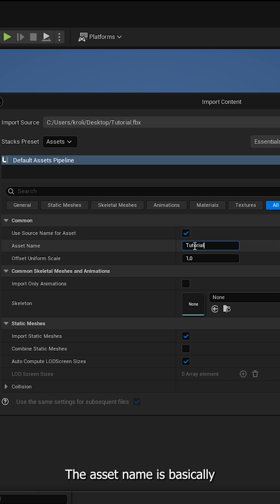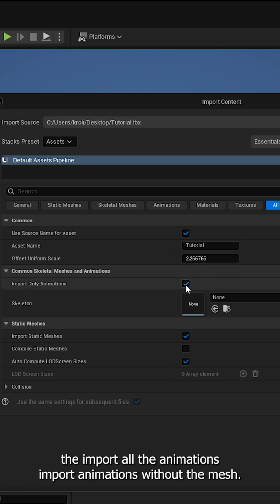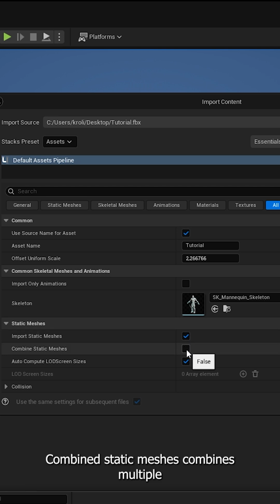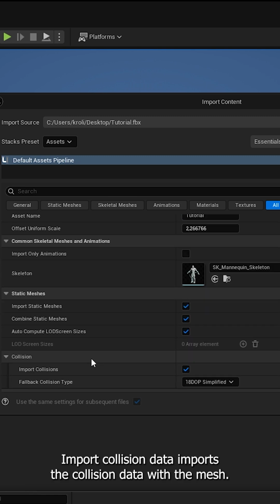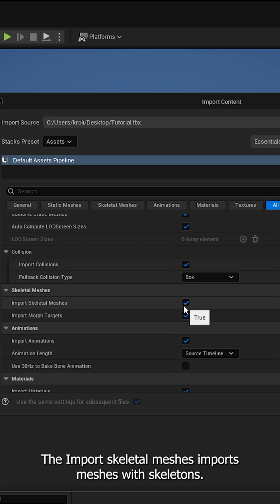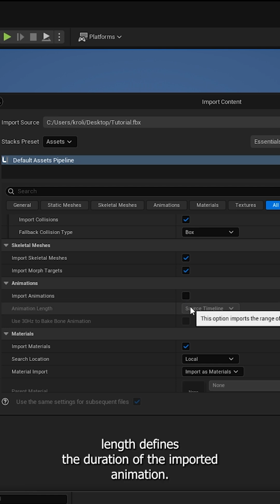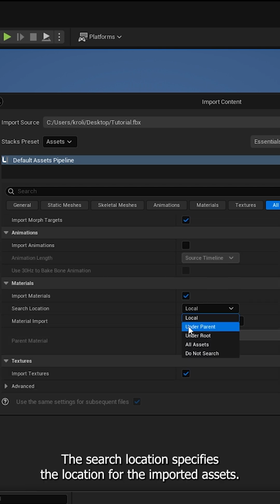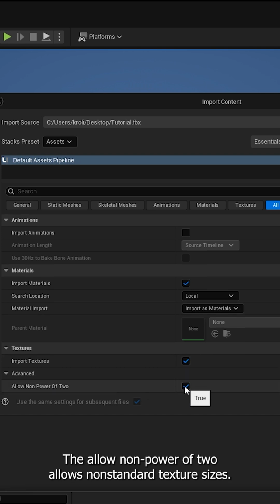ALL Essential Import Settings in Unreal Engine 5.5 in 90 seconds.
ALL the essential import settings you should know in Unreal Engine 5.5, explained in 90 seconds!

Use Source Name for Asset: Keeps original file name.
Asset Name: Name for imported asset.
Offset Uniform Scale: Uniformly scales asset.
Import Only Animations: Imports animations without mesh.
Skeleton: Select the skeleton for mesh.
Import Static Meshes: Adds static mesh geometry.
Combine Static Meshes: Merges multiple meshes.
Auto Compute LOD Screen Sizes: Calculates Level of Detail sizes.
Import Collisions: Includes collision data.
Fallback Collision Type: Sets default collision type.
Import Skeletal Meshes: Imports skeletal meshes.
Import Morph Targets: Adds morph target animations.
Import Animations: Adds animation data.
Animation Length: Sets animation duration.
Use 30Hz to Bake Bone Animation: Bakes at 30Hz.
Import Materials: Adds material data.
Search Location: Sets asset location.
Material Import: Includes materials.
Import Textures: Adds textures.
Allow Non-Power of Two: Allows non-standard texture sizes.